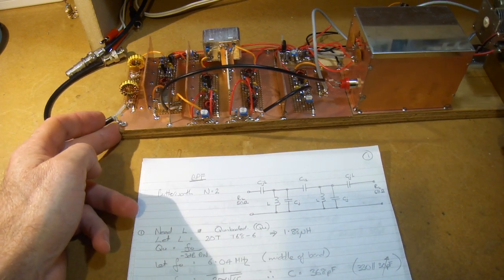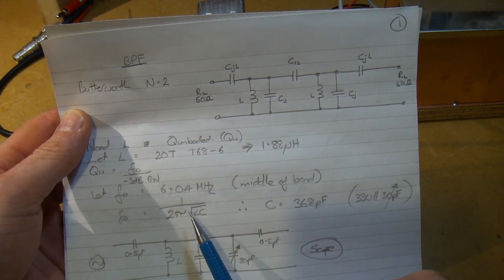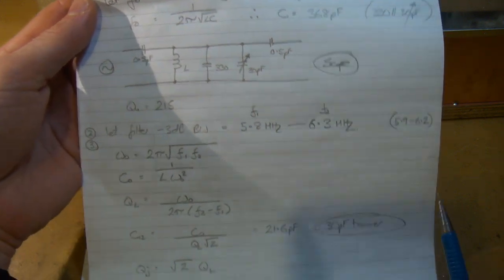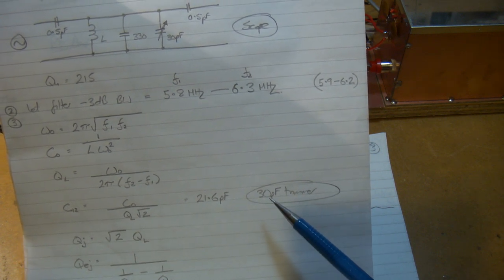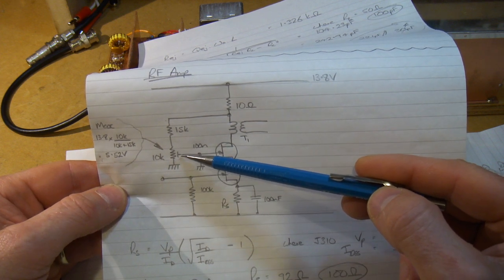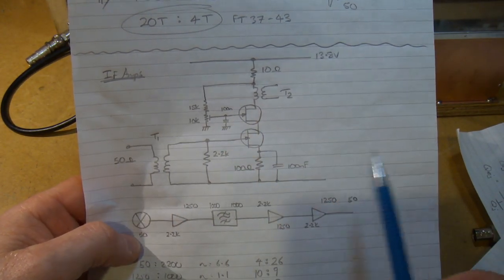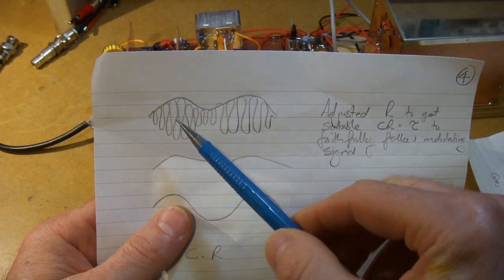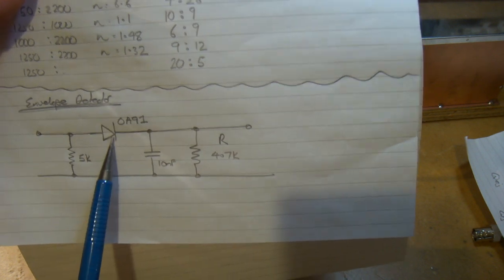Shortwave AM Receiver. Part 5: BPF, RF Amp, IF Amp, AM Detector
Video looking at the design approach taken for the BPF, RF Amp, IF Amp and AM Detector.